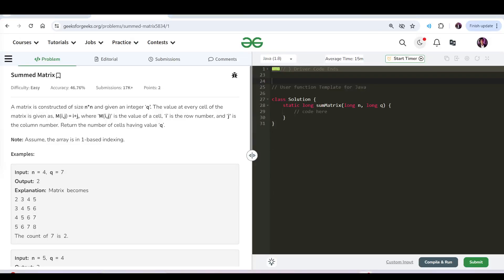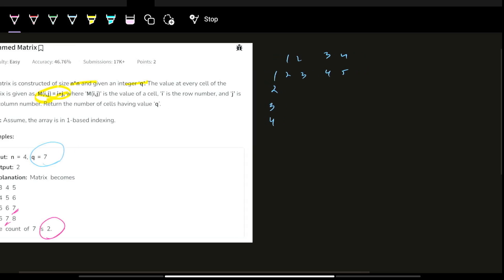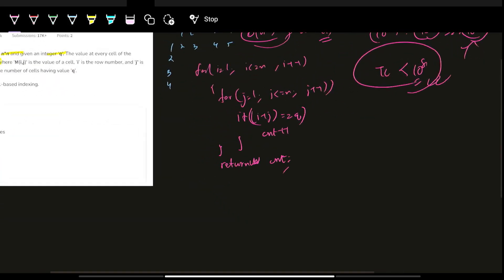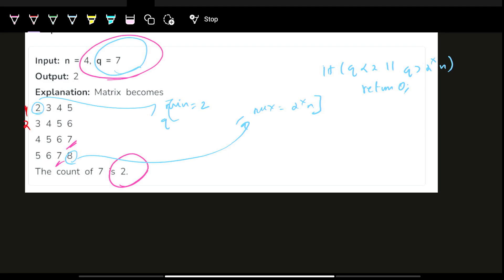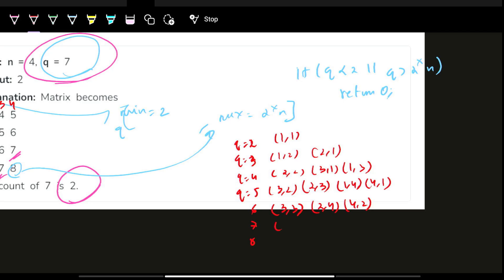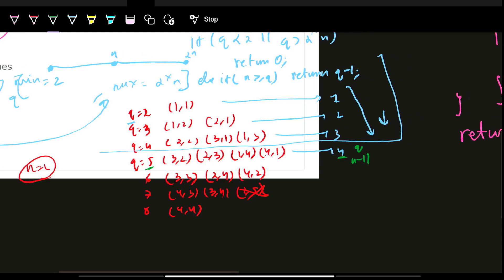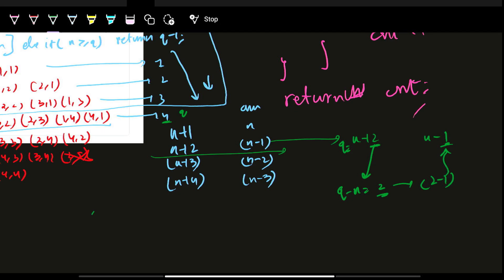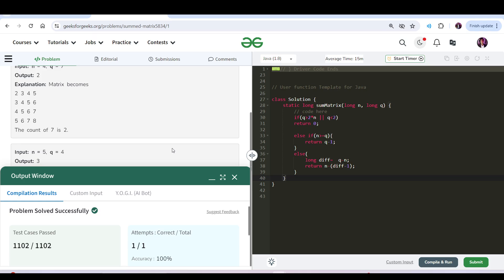D-516 | Summed Matrix | gfg potd 24 June | GFG Problem OF The Day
Our 516 Days of Code- 24th June GeeksForGeeks Problem Of The Day - JAVA

Happy Coding 🤝.

"Join me daily as we tackle the ProblemOfTheDay from GeeksforGeeks! Enhance your skills in DataStructures and Algorithms with our comprehensive DSA tutorials. Perfect for those preparing for CodingInterviews and looking to ace their TechJobs. Dive into CodingProblems, CompetitiveProgramming, and CodeChallenges with solutions in C++/Java/Python. Stay ahead in your InterviewPrep and SoftwareEngineering journey. Don't miss out on our CodingPractice sessions designed to help you master DataStructuresAndAlgorithms. Follow for daily insights and tips on Leetcode, Hackerrank, and Codeforces problems. Programming Coding AlgorithmSolutions CodeDaily."